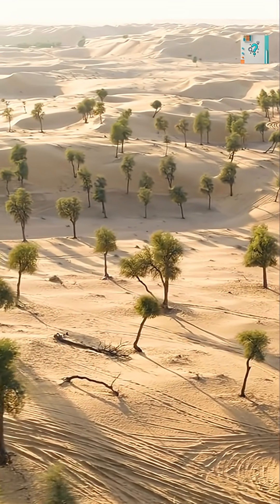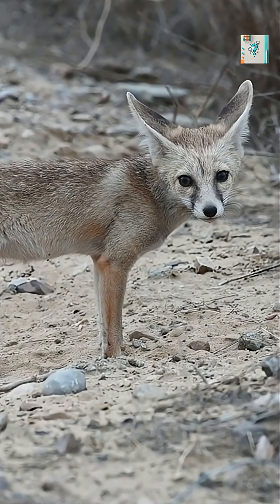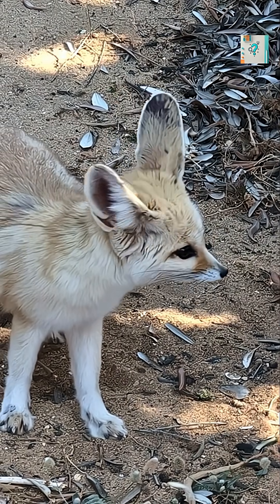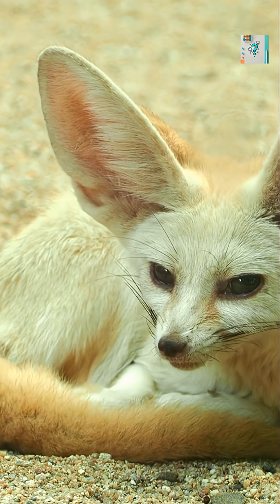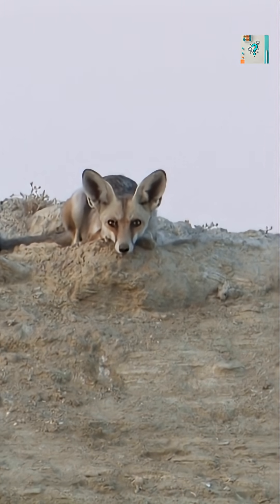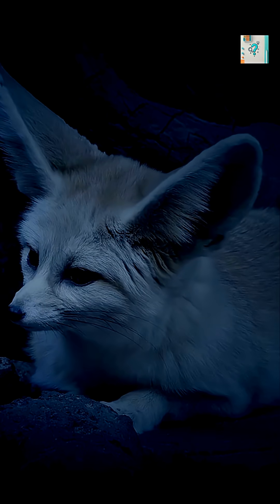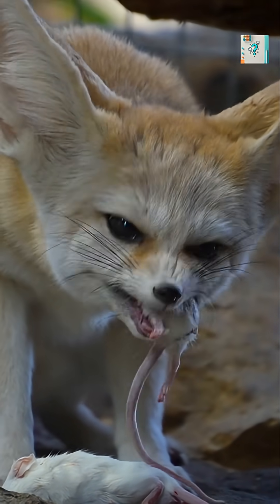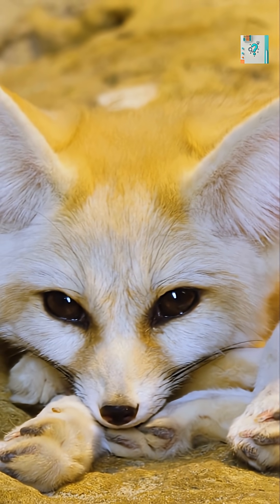Why the Fennec Fox’s Huge Ears Work Like Natural Heat Radiators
Fennec foxes survive extreme desert heat using their oversized ears as natural heat radiators. Dense blood vessels near the skin release excess body heat into the air, cooling the fox without wasting water. Discover how ear size, blood flow, and desert evolution work together to create one of nature’s most efficient cooling systems.